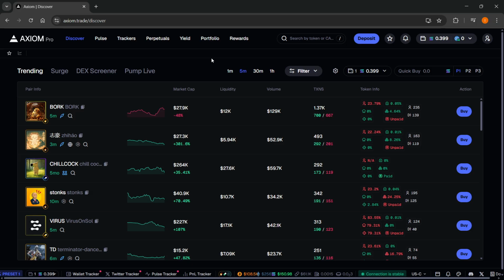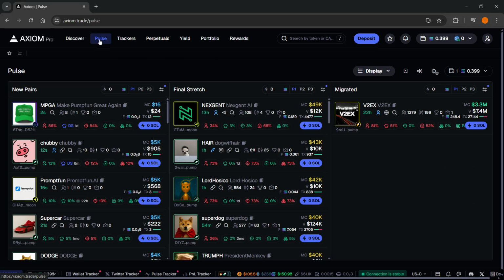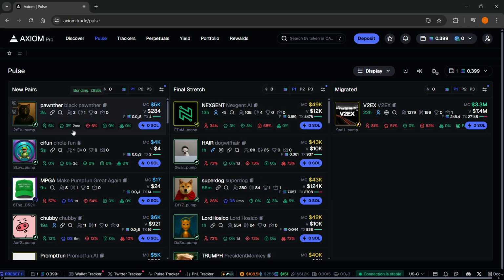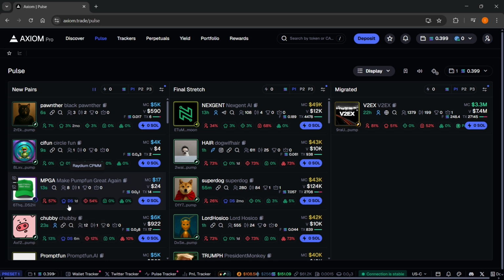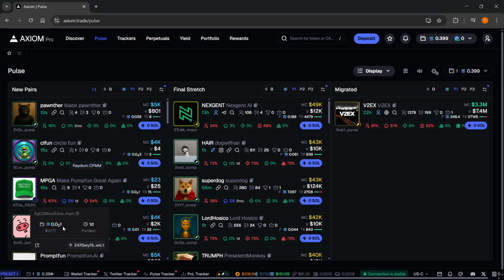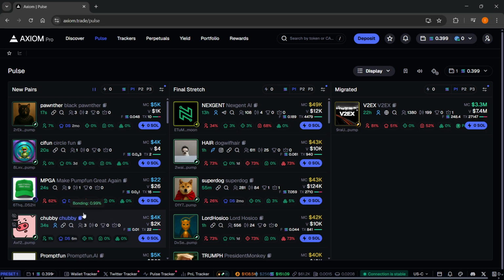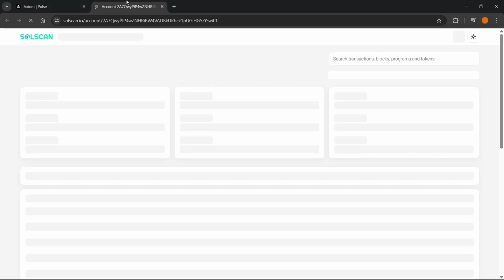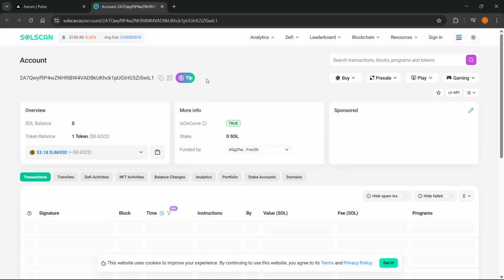How To SEE DEV Funding On Axiom (QUICK & EASY) 2026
In this video, I’ll show you how to see dev funding on Axiom. This is a full guide on how to view development funding data in Axiom Pro Trade in 2026.

If you’ve been trying to check dev funding insights on Axiom, this is the video you need to see!